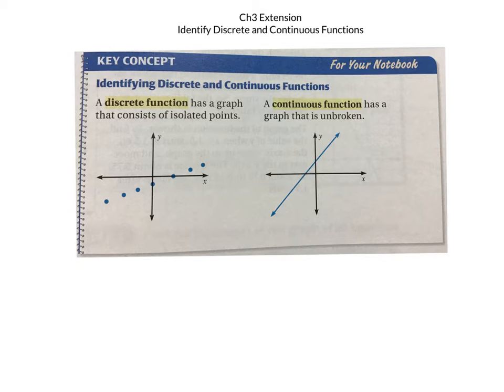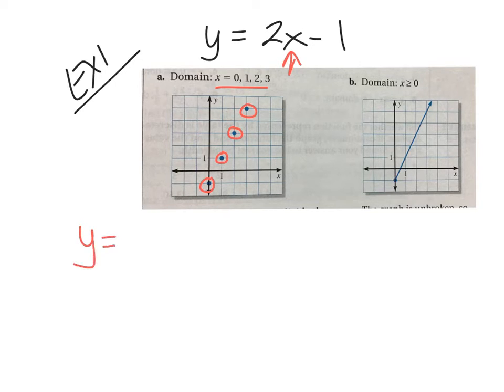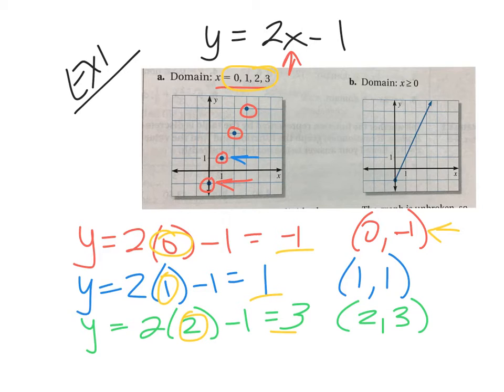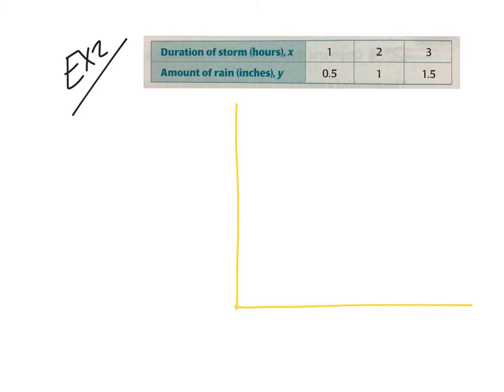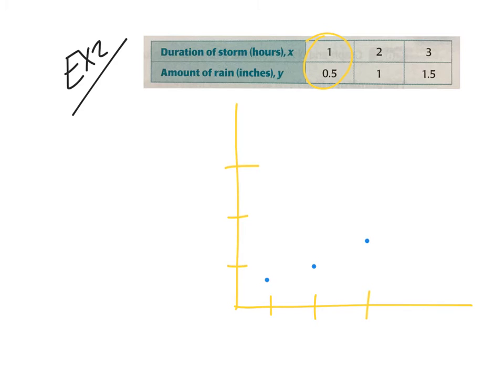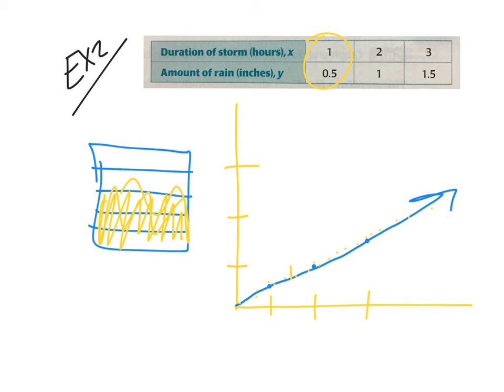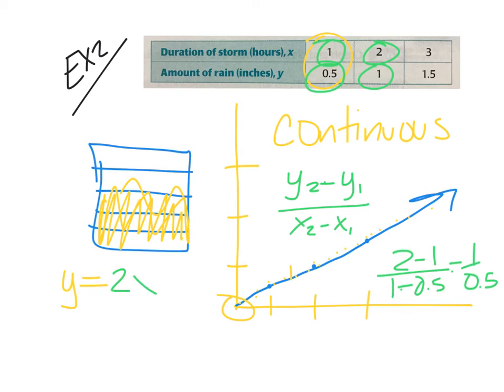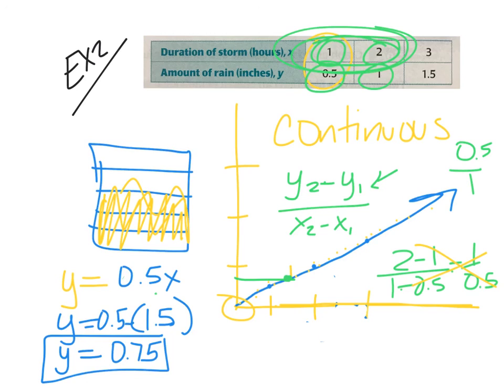Algebra Ch3 Extension